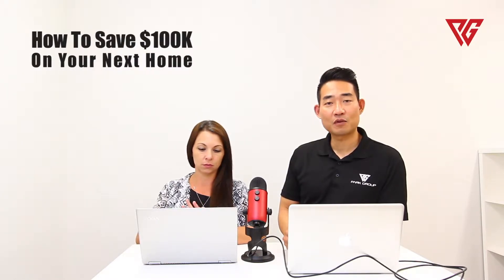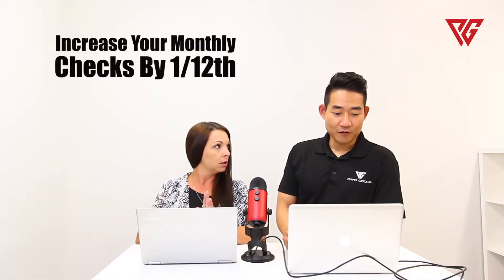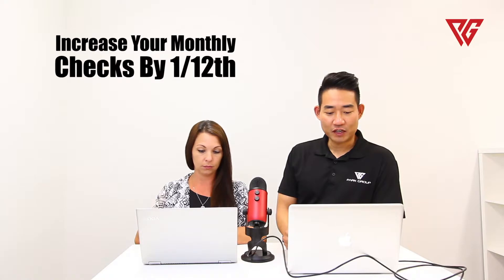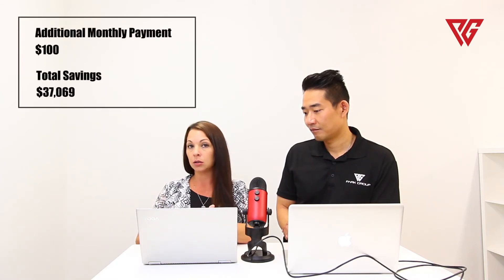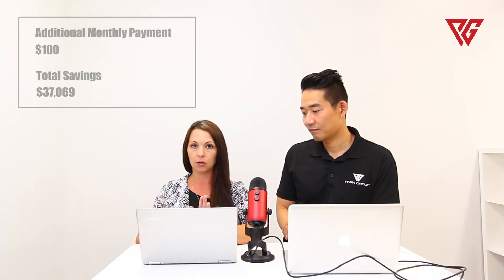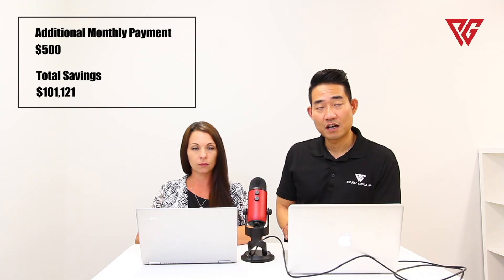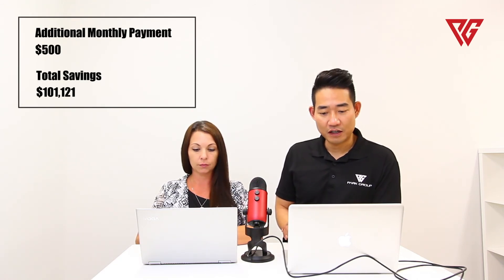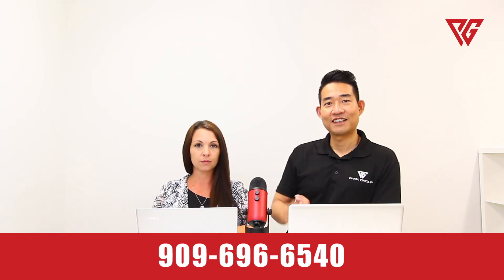How To Save $100K On Your Next Home